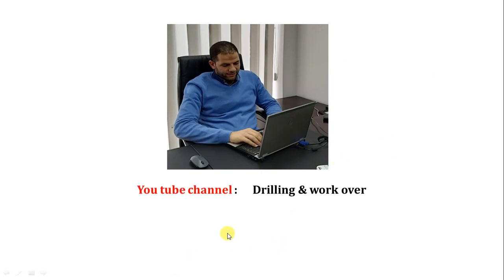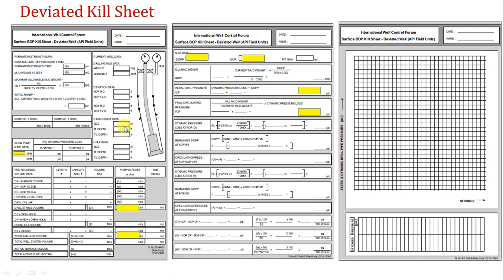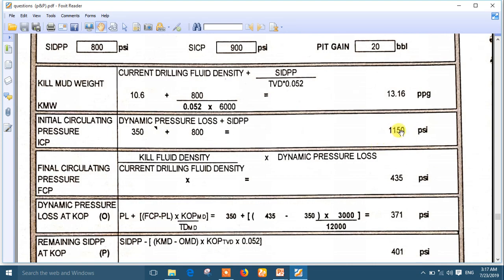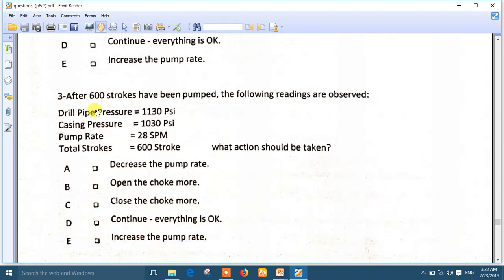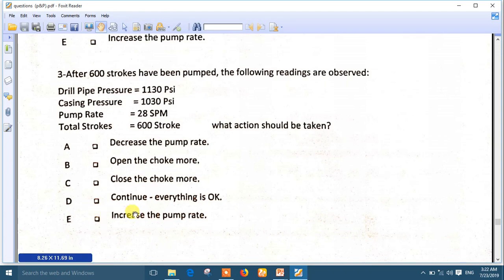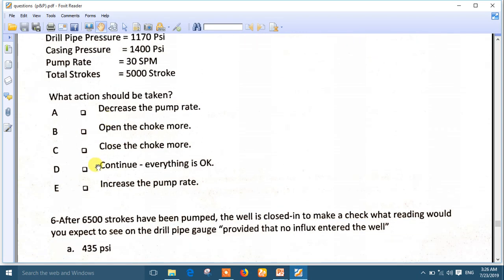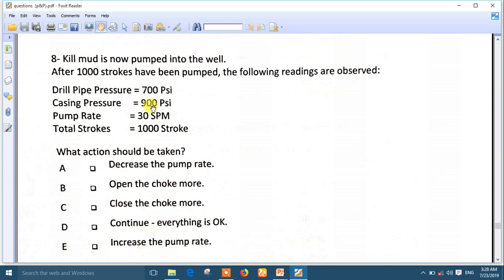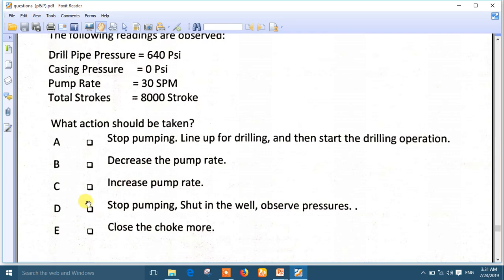23.IWCF: gauge problems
in this video, we discussed the solution of deviated kill sheet and mention the important numbers that should be highlighted to help you to solve the problem by comparison to the numbers given in the question .